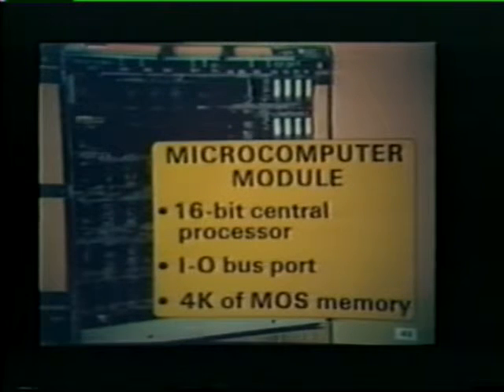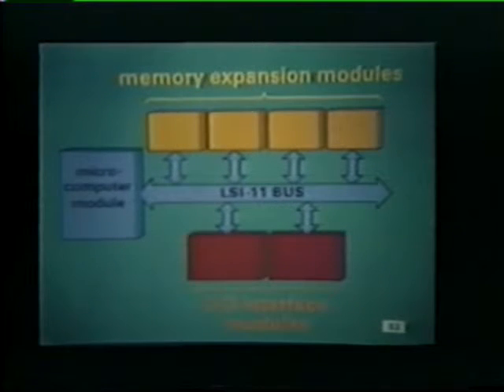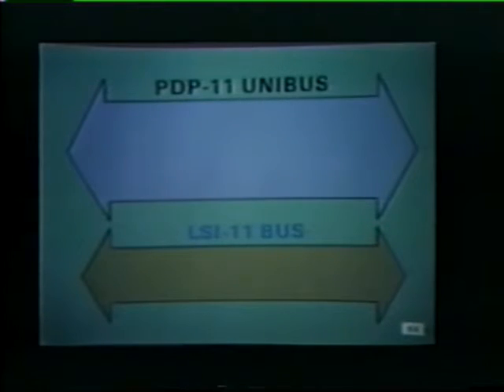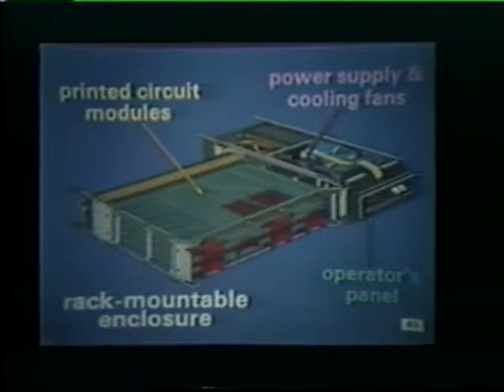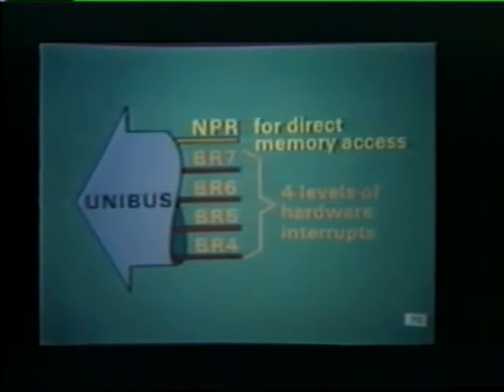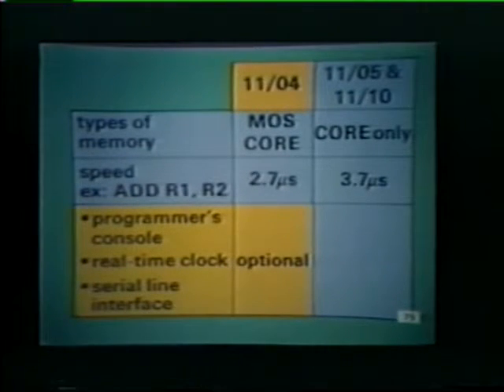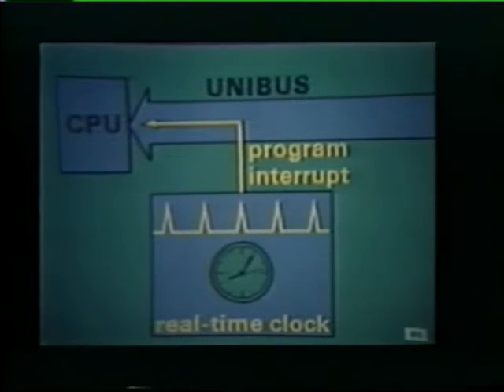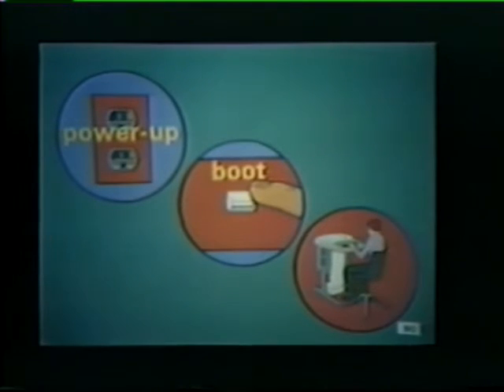Tape 26 - PDP-11 Family part B